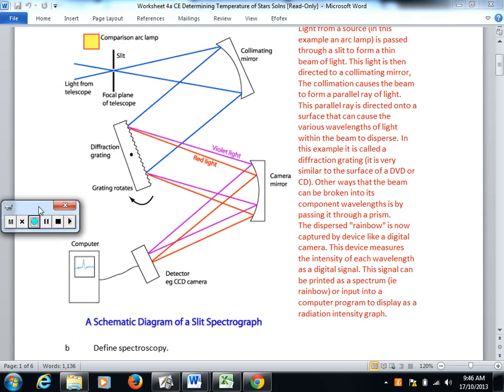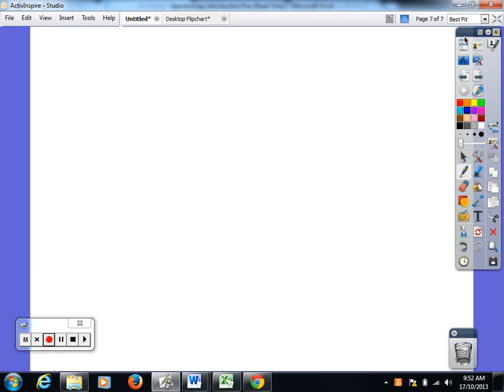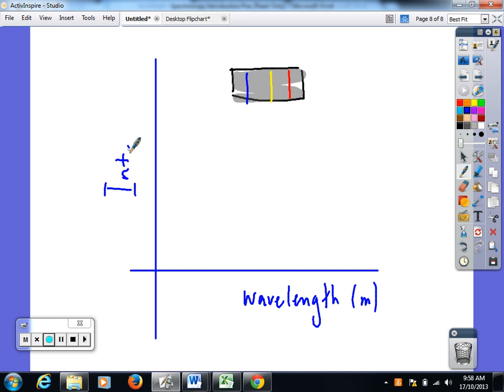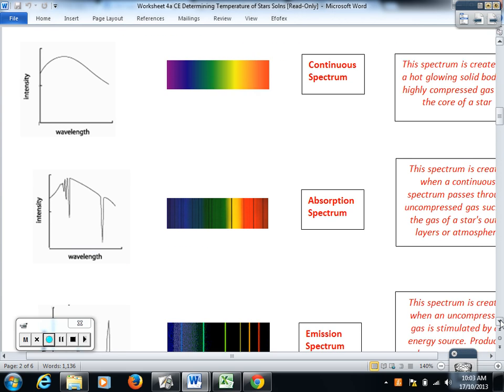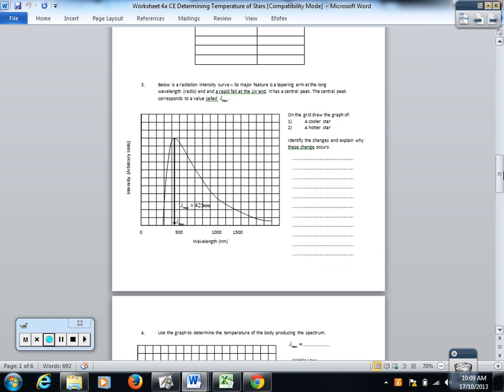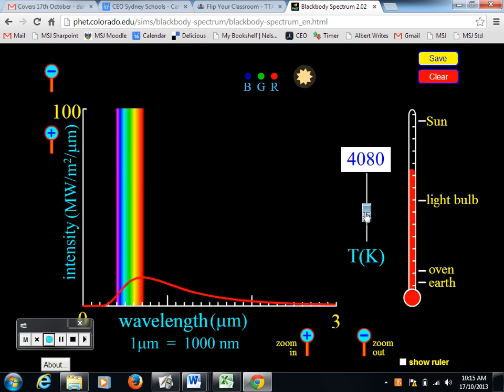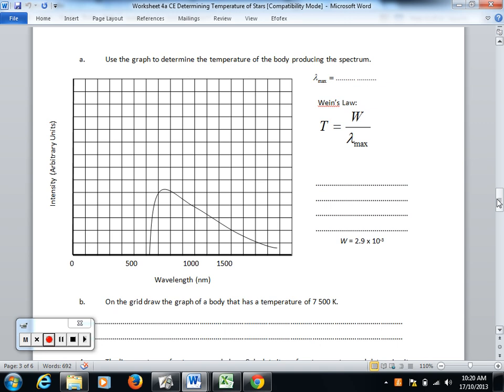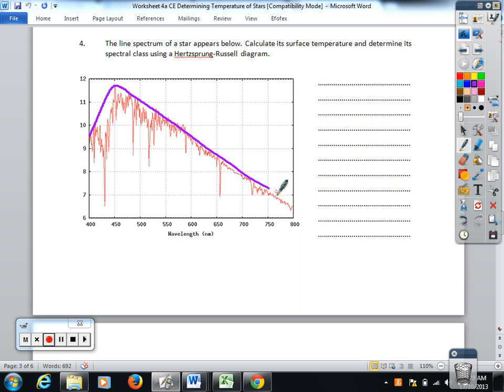Wein's Law (Wien's Law)